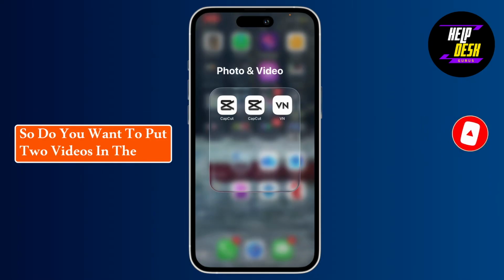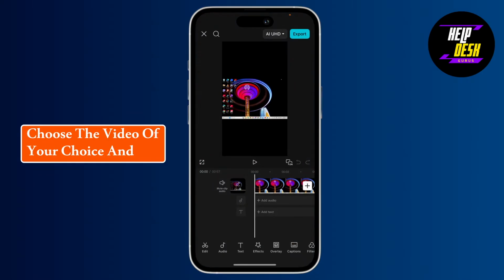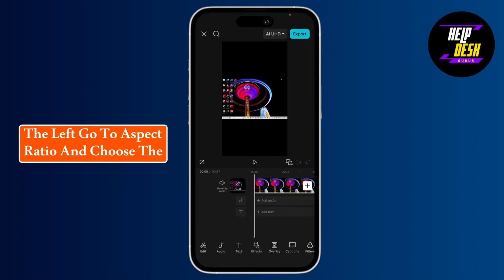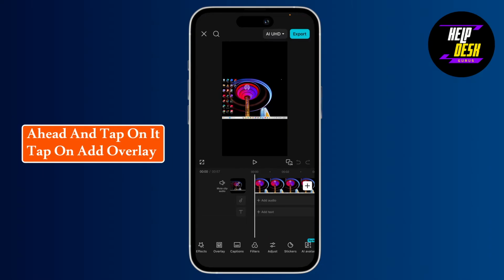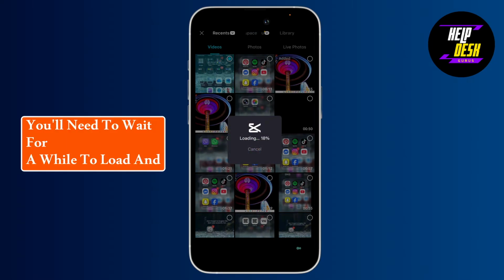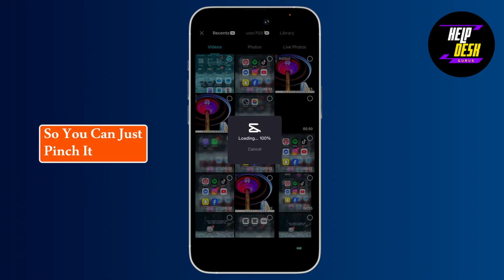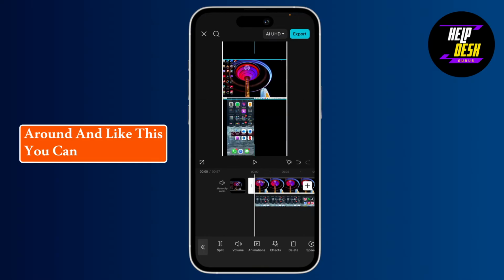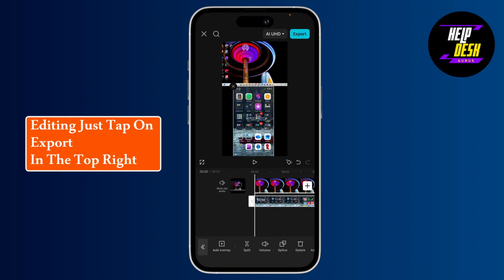How to put two videos in one screen on capcut ?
How to put two videos in one screen on capcut ?: Welcome to our step-by-step guide on "How to put two videos in one screen on capcut ?" If you want to create a split screen effect, dual video layout, or show two videos at the same time in CapCut, this tutorial is exactly for you. In this video, we’ll show you how to put two videos in one screen on CapCut, how to use overlay features, how to create split screen edits, and how to make professional looking side-by-side video edits easily on mobile. Whether you're editing for TikTok, YouTube Shorts, Instagram Reels, or other social media platforms, this method will help you create engaging and eye-catching videos in CapCut.

In this video, we will show:
How to create split screen effect in CapCut
How to use overlay feature in CapCut
How to make side by side video edit in CapCut
How to combine two videos on one screen in CapCut

What you’ll learn:
How do I add two videos in one frame in CapCut?
How do I create a split screen video on CapCut mobile?
How do I use overlay in CapCut editing?
How do I place videos side by side in CapCut?
How do I sync two videos in one screen in CapCut?